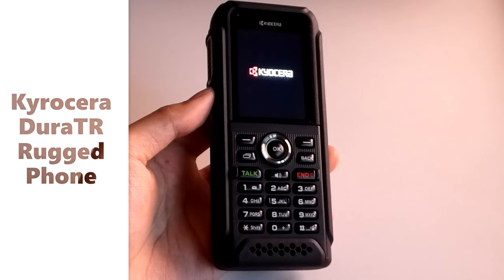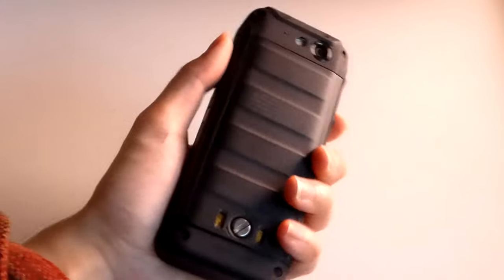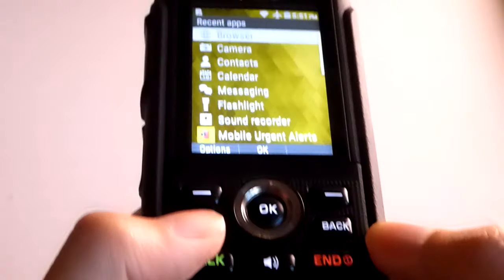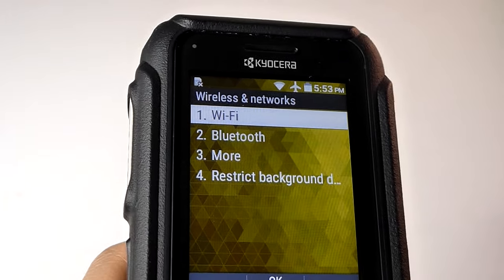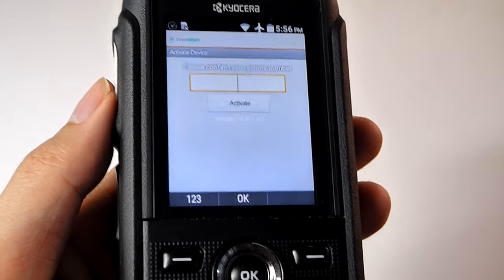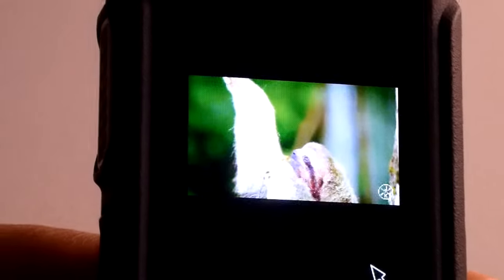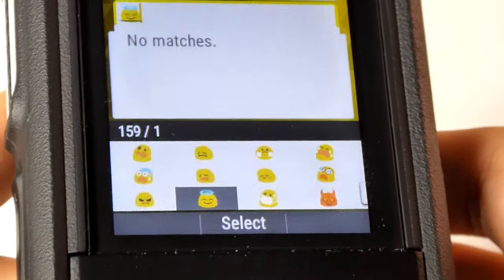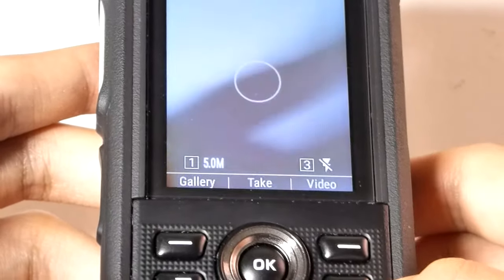REVIEW: Kyocera DuraTR Rugged Feature Phone - Minimalist "Dumbphone" Secretly Running Android?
Kyocera DuraTR rugged LTE budget feature phone (Nokia alternative?)
More Kyocera devices
More rugged phones
More feature phones

Details:
DuraTR is a rugged, waterproof LTE feature phone that keeps you up and running, wherever your adventures take you.

DuraTR ALL TOUGH, NO FUSS
What do you get when you combine the ease and simplicity of a feature phone with Kyocera's legendary durability? DuraTR, the go-to device for action packed days. DuraTR makes even the toughest jobs a little easier.

ONE TOUCH AND YOU'RE IN TOUCH
Communicate instantly and anywhere with enhanced push‑to‑talk (PTT) walkie talkie support and Direct Connect Plus nationwide network. Hot key is programmable and remappable to other apps and shortcut functions like operating the flashlight, voice recorder, and more.

BUILT FOR THE ADVENTURES AND THE ACCIDENTS
DuraTR was built for days full of drops, dunks, spills and splashes.
• Military Standard 810G certification
• Drop proof, dust proof, waterproof
• IP68 certified: 6.5ft/2m deep for up to 30 minutes

FULL DAYS FULLER BATTERY
DuraTR E4750 keeps you up and running even longer, because there's nothing worse than being on-the-go when you're out of battery.
• Long-lasting 2900mAh removable battery for a feature phone

CATCH EVERY WORD
Whether on your couch, or in a crowd – every call is clearer than ever.
• 106dB speakerphone with Smart Amplifier Technology

Military-grade Ruggedization
4G LTE ruggedized, waterproof feature phone with a candy-bar form factor and military-grade durability

The Kyocera DuraTR is a super rugged, LTE feature phone. It has a 2.4-inch QVGA display, a Snapdragon 210 CPU (Quad Core ARM Cortex-A7, Adreno 304 GPU), 1GB of RAM, 8GB of RAM with expandable storage (microSD card slot), and a 5-megapixel camera with autofocus. It also has a large 2900mAh battery, push-to-talk support, Wi-Fi, GPS, and Bluetooth.

Highlights:
- Rated Mil-Std 810G for dust, shock, vibration, temperature extremes, blowing rain, low pressure, solar radiation, salt fog, humidity, IPX8
- Hearing Aid Compatible Rating: M4, T4
- WiFI 802.11 a, b, g, n, dual-band; Mobile Hotspot
- 3.5mm headphone jack
- LED notification light
- Materials: Corning Gorilla Glass (display), rubber, aluminum

With a design similar to traditional two-way walkie-talkie radios, the DuraTR is a mobile phone that will enable one-to-one and group communications via push-to-talk. The DuraTR brings together the best of mobile phones and radio communications in an affordable device that’s made to survive the most challenging environments.

The DuraTR is encased in a rubber, non-slip Dura-Grip material and is certified to Military Standard 810G for protection against dust, shock, vibration, temperature extremes, blowing rain, low pressure, solar radiation, salt fog, and humidity. It is also certified IP68 for dustproofing and immersion for up to 30 minutes in up to 2 meters (6.5 ft.) of water, and certified for use in hazardous locations (Class 1, Div. 2). An extra-loud, 106dB speaker with Smart Amplifier Technology enables push-to-talk and speakerphone audibility even in noisy areas.

DuraTR also includes a dedicated SOS key for sending instant emergency alerts via SMS, voice call and/or email.

The DuraTR has a 2.4-inch color display, a flat bottom for freestanding operation and additional connectors for accessories like a remote speaker microphone and charging bay. Responsive performance comes from a Qualcomm Snapdragon 1.1GHz quad-core processor. A 5MP rear-facing camera with LED flash and Auto Focus can record HD video at 30fps. Other features include Bluetooth connectivity support for Bluetooth capable PTT headsets and barcode scanners; autonomous GPS capability; and full HTML Browser.

About Kyocera:
Launching more than 100 waterproof and rugged mobile devices globally over the last 10+ years, Kyocera strives to offer rugged, reliable mobile devices combining MIL-STD 810G-certified ruggedization with industry-specific applications.

More rugged phones:
Doogee / Blackview / Unihertz TickTock / Umidigi / FOSSiBOT / AGM / Galaxy XCover / Ulefone / Oukitel / Sonim / IIIF150 / Plum / Casio / CAT Phone (CAT S22 Flip)

Basic Organizer Features: Tip calculator, unit converter, calendar, world clock, email app (POP, IMAP, Exchange), mp3 player, web browser (supports YouTube & video playback)